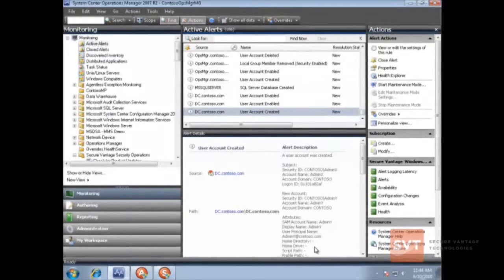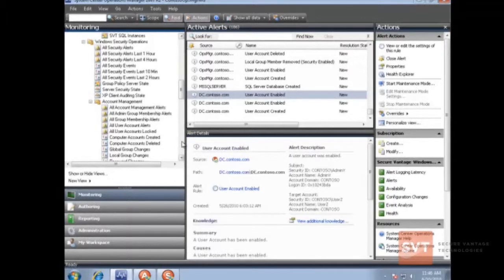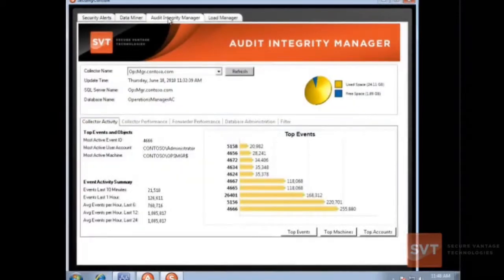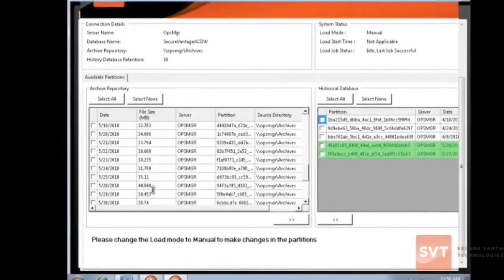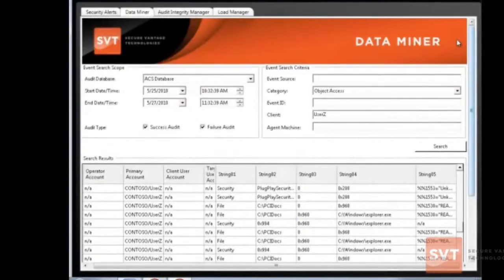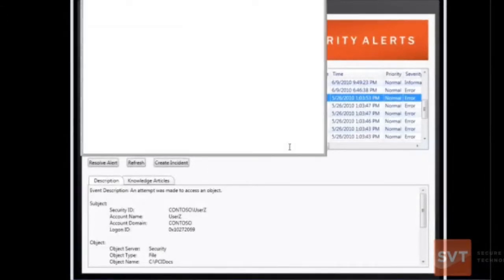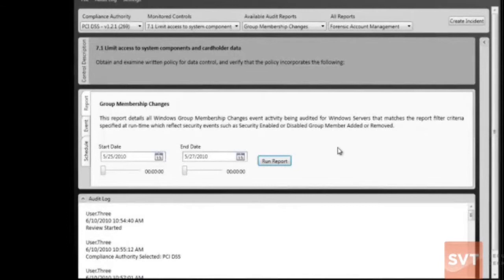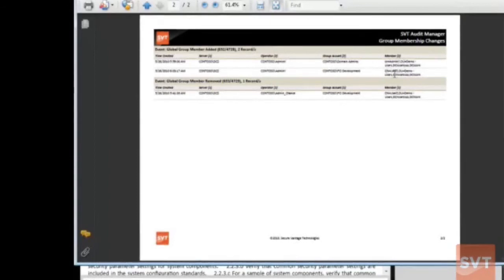Security Auditing for SCOM ACS | Audit Manager 2010 Product Demonstration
Extend Microsoft SCOM ACS with the Audit Manager 2010 suite. Video presented by Secure Vantage Technologies. Microsoft SCOM ACS is a valuable tool for compiling IT Security Information.